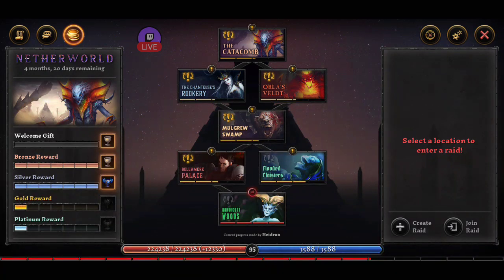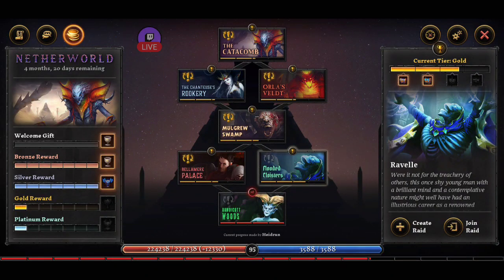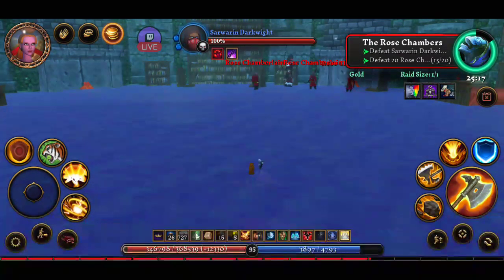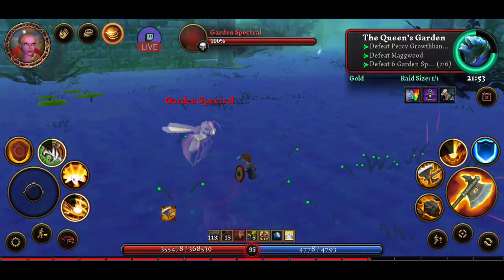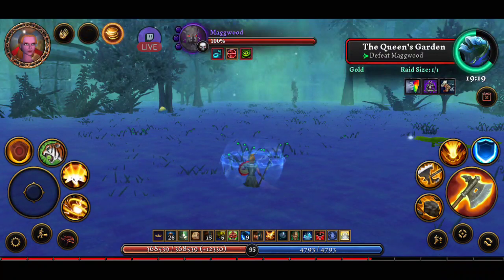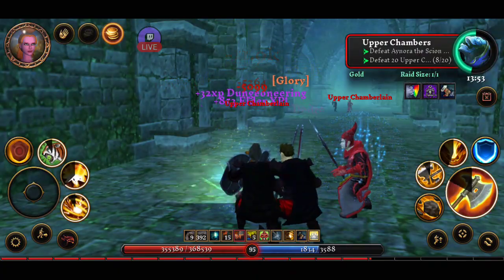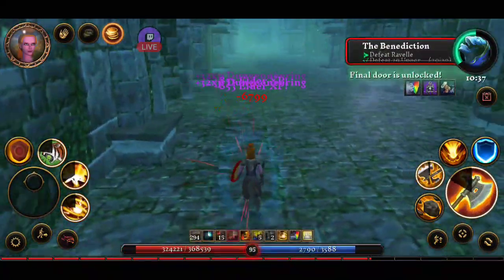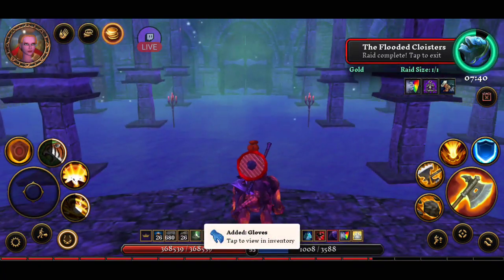Villagers & Heroes - Solo Gold Cloister w/commentary. (World of Warcraft/Runescape type Indie MMORPG